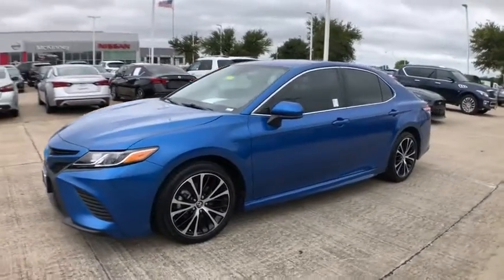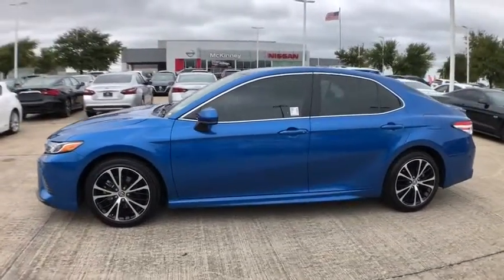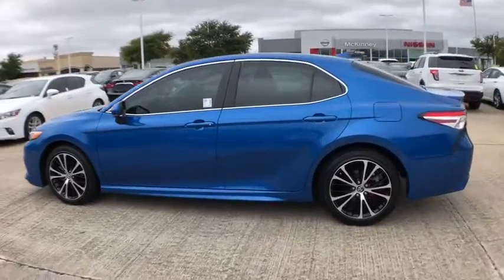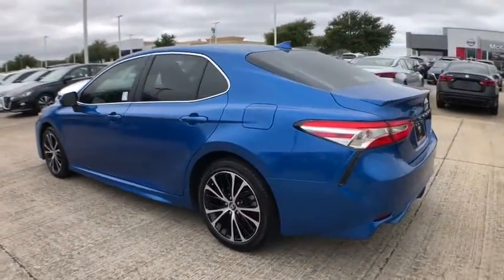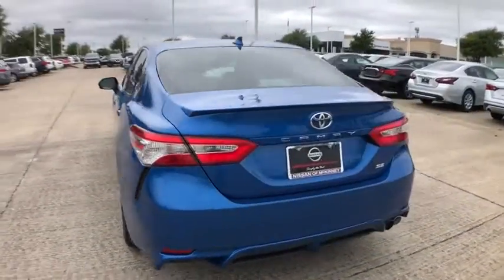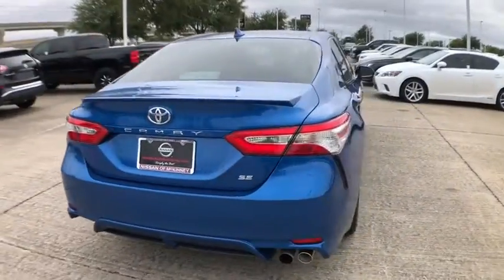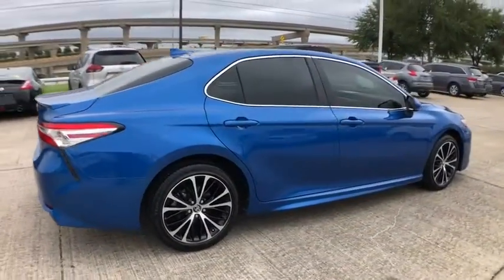2020 Toyota Camry Mckinney, Frisco, Plano, Dallas, Fort Worth, TX LU308033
Blue Streak Metallic Used 2020 Toyota Camry available in McKinney, Texas at Nissan of McKinney. Servicing the Frisco, Plano, Dallas, Fort Worth, TX area.